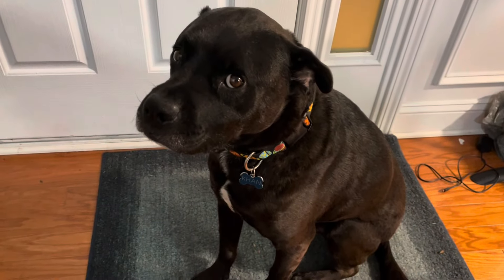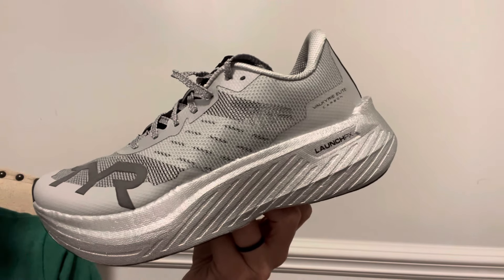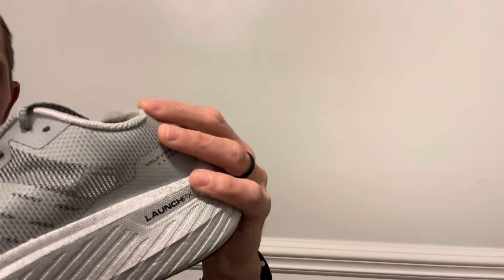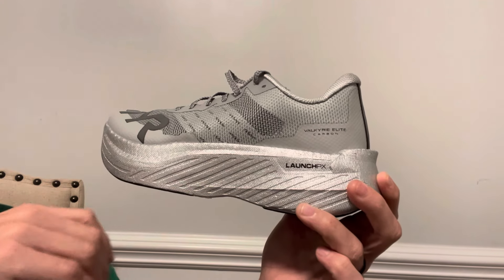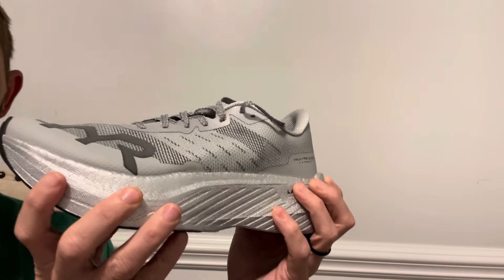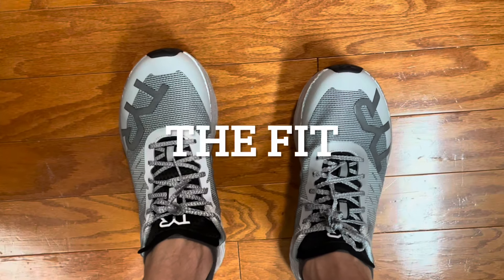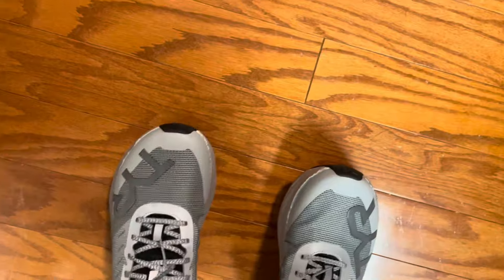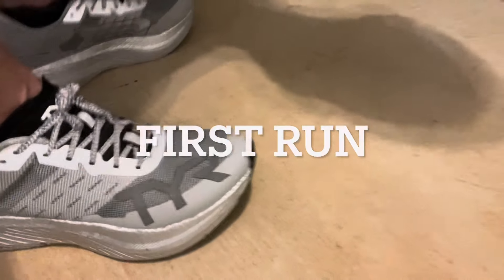TYR Valkyrie Elite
TYR, a sports company known more for swimming and weight training gear, has made a strong move into the running market with a few high end offerings.  The Valkyrie Elite Carbon is TYR’s race day shoe.  See how it compares with the rest of the market.

0:00 Intro w/ Khan
0:32 Specs & Features
3:43 The Fit
4:35 First Run
5:57 Shoe-Off
6:32 Vs Endorphin Pro 3
8:02 Vs Vaporfly 3
9:55 Vs Rocket X 2
11:52 Vs Deviate Nitro Elite 3
13:21 Vs Cielo X 1
15:10 Vs CloudBoom Strike
16:57 Shoe Talk